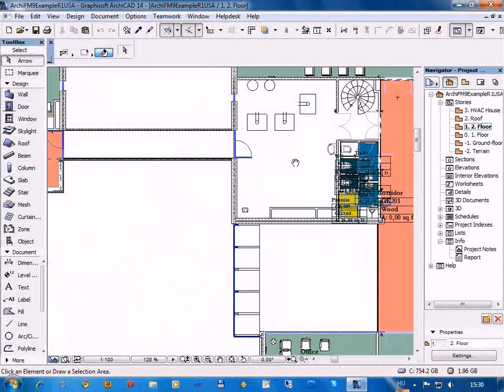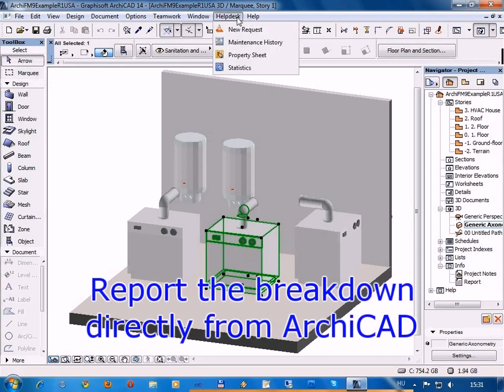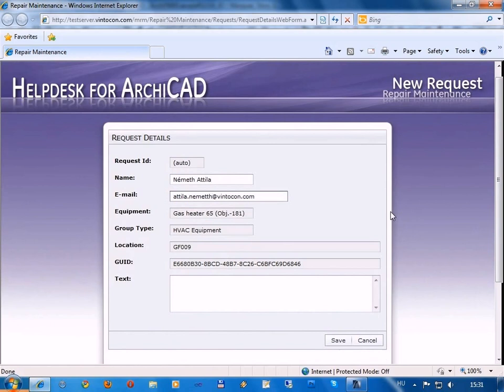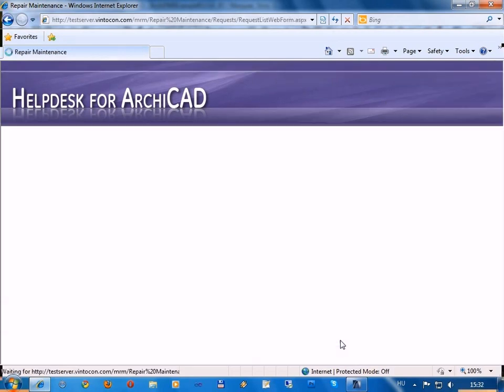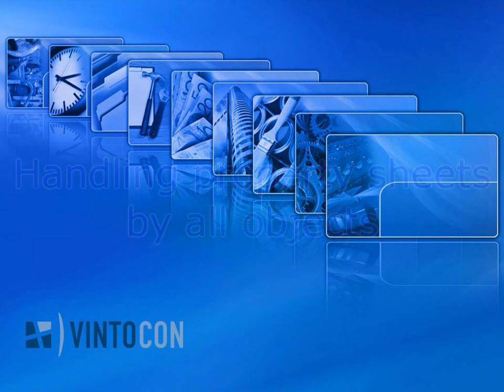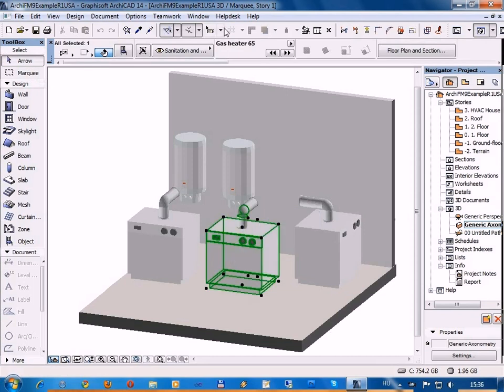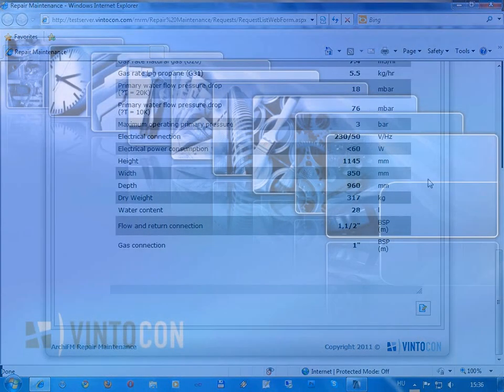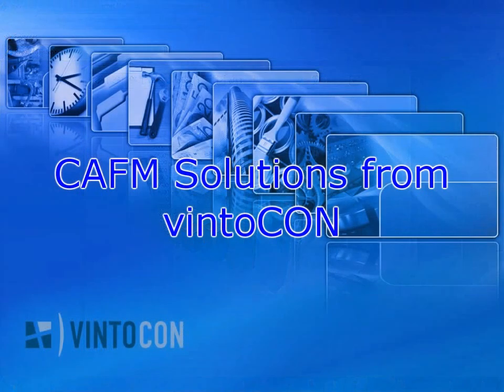Helpdesk for ArchiCAD by vintoCON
The new BIM based Facility Management solution of vintoCON is now supporting ArchiCAD driven maintenance management functionality. Now it is easy to start a breakdown maintenance from ArchiCAD or to see the history of a particular object. All CAFM functionality is hosted from a central server that connects to the local ArchiCAD drawing.